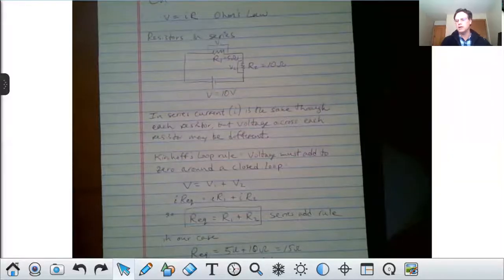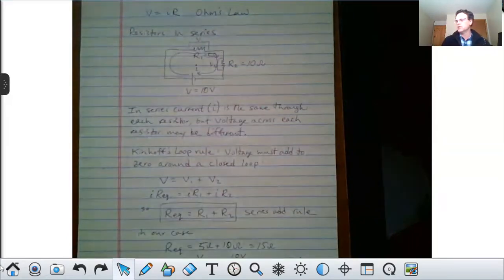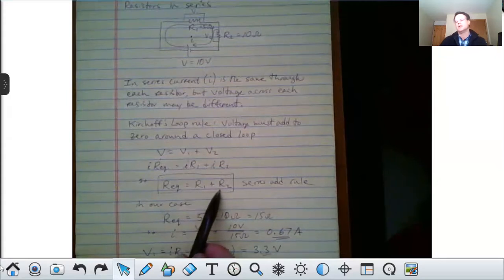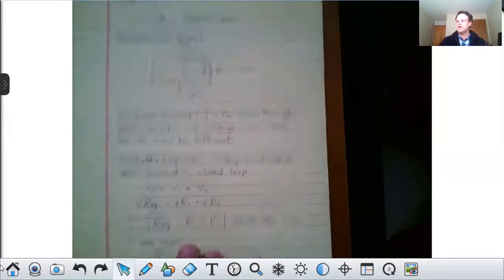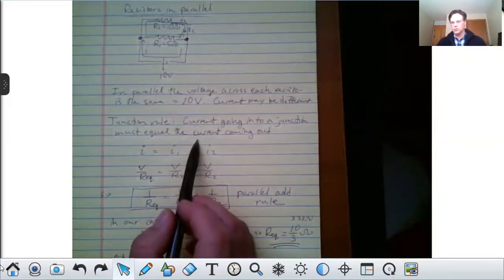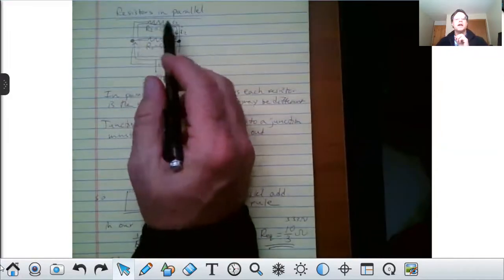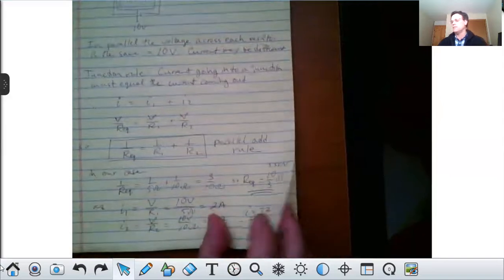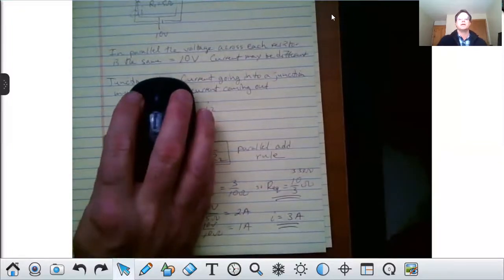Ch27a Resistors in Series and Parallel